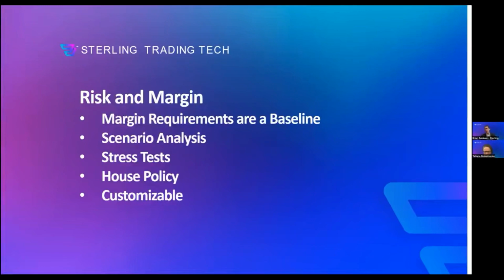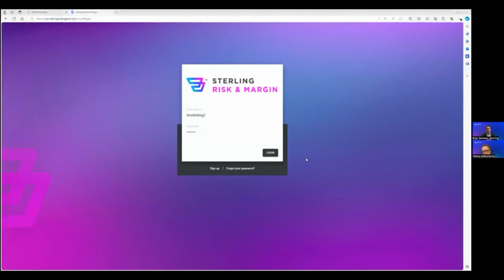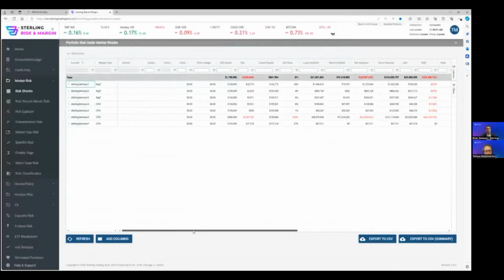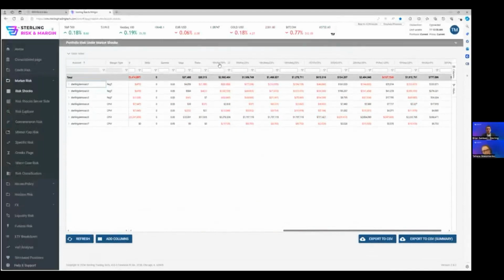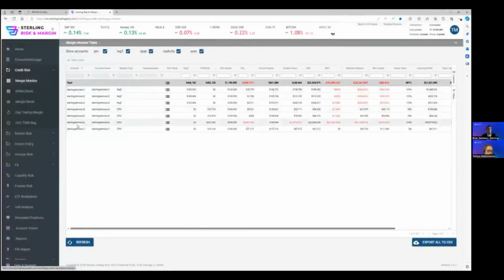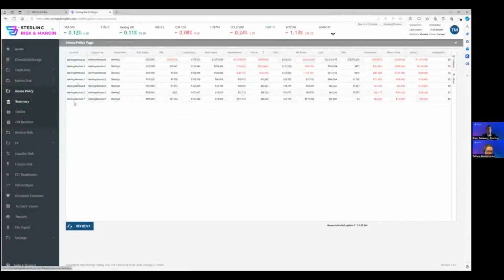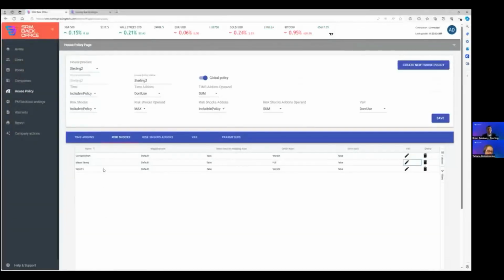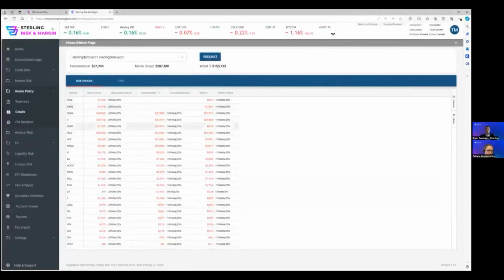Mastering Portfolio Protection: Fusing Risk & Margin | Sterling Webinar Series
Gain valuable insights into how scenario analysis and risk shocks bolster portfolios, enhancing resilience amidst market uncertainties. Learn actionable strategies to optimize capital allocation and ensure regulatory compliance, propelling your firm ahead in the fast-paced capital markets environment.